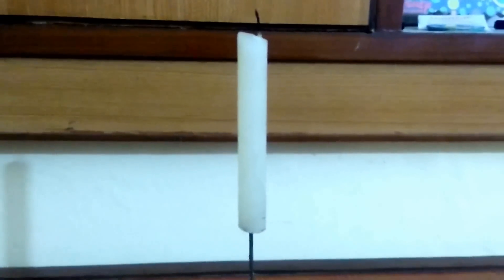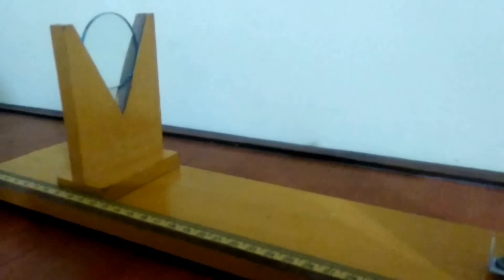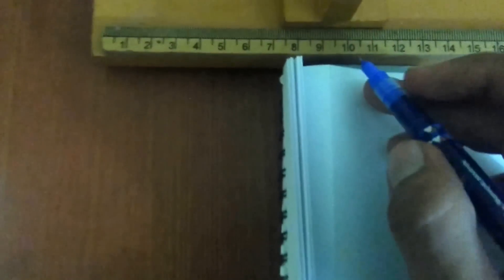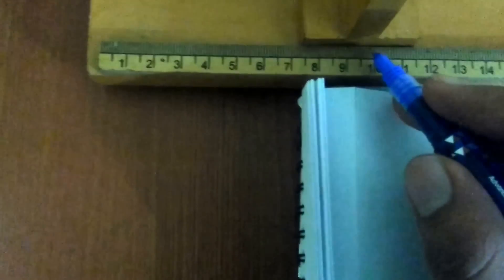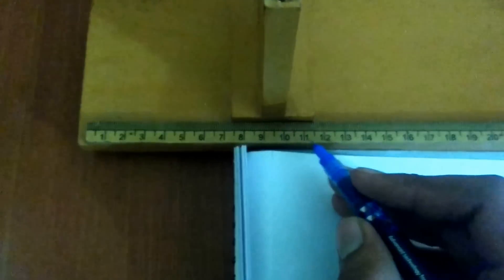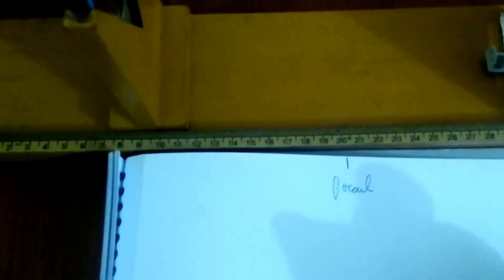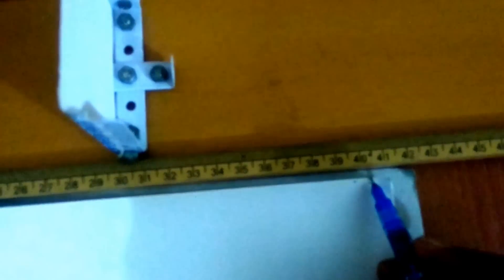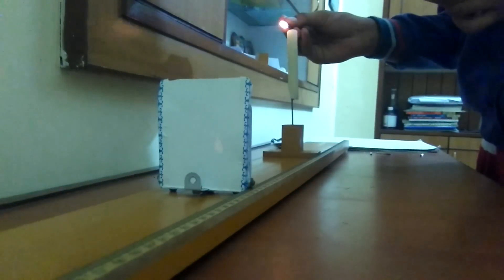How Real image forms on screen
THIS VIDEO TELLS ABOUT FORMATION OF REAL IMAGE

real image definition
real image on screen
real image projected on screen
real image formed on screen
image on screen may be reversed